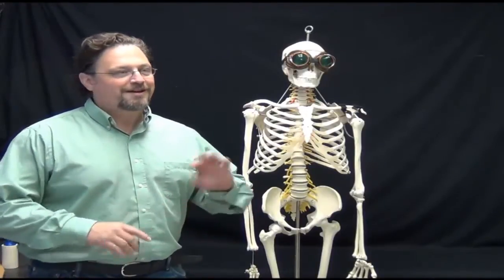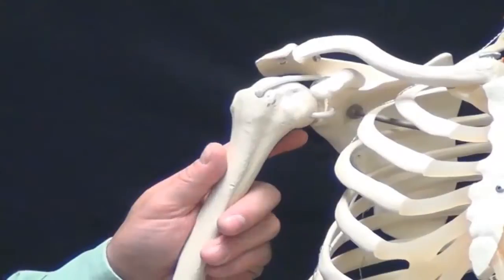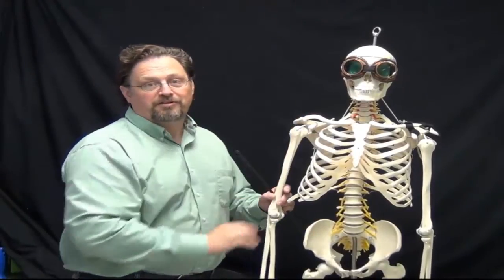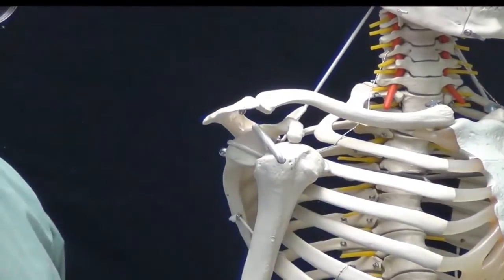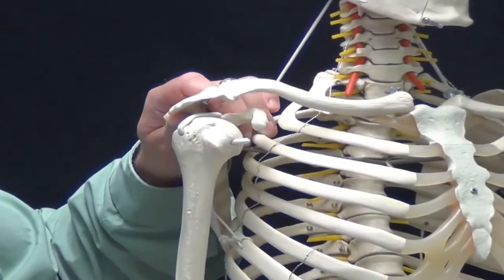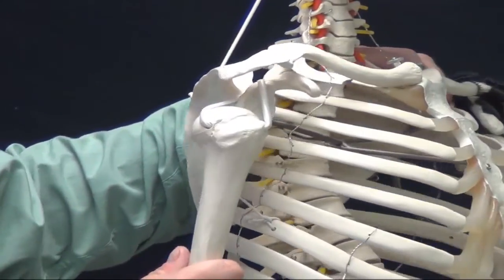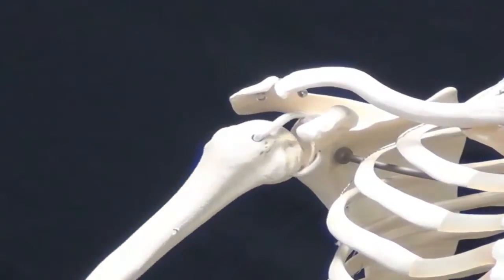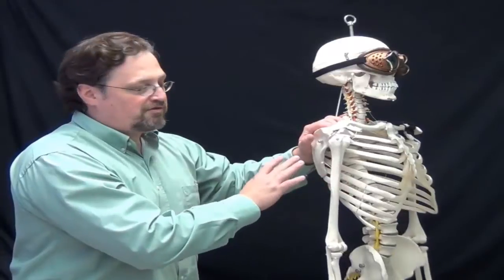Clinical Correlation - Shoulder Dislocation Anatomy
Earlier I put together a video on shoulder separation and someone commented " Just watched the one on AC separation. Great review! Do you have one on shoulder dislocation?"  So here we go!

While I cannot fulfill every request, I was hoping to get this done as well, so here you go!